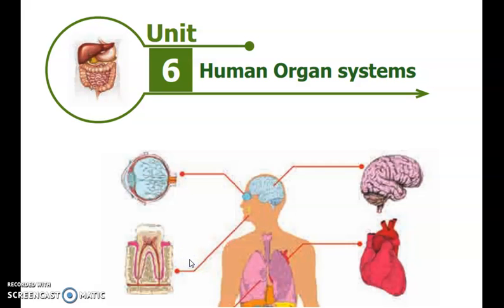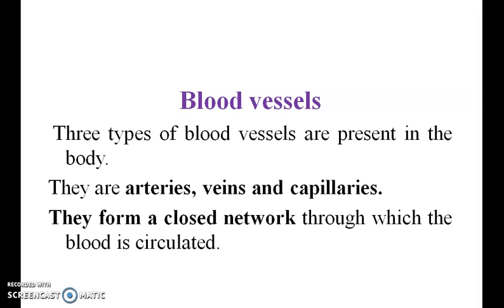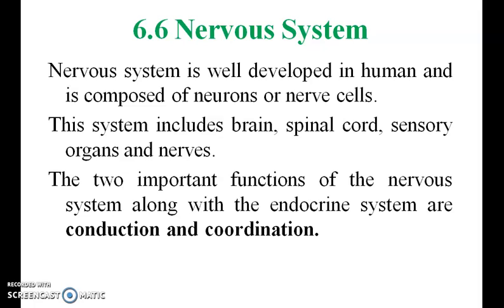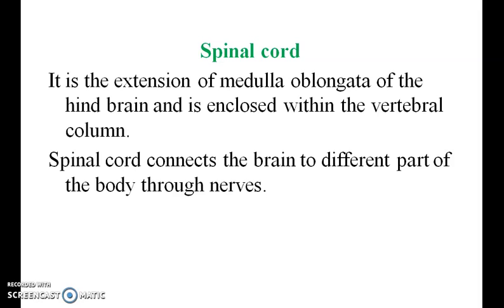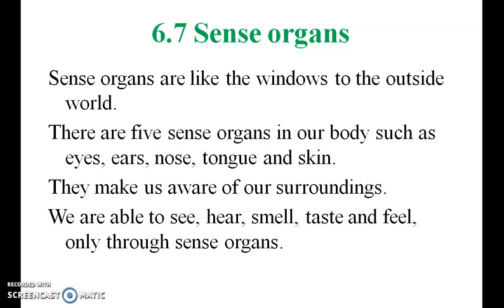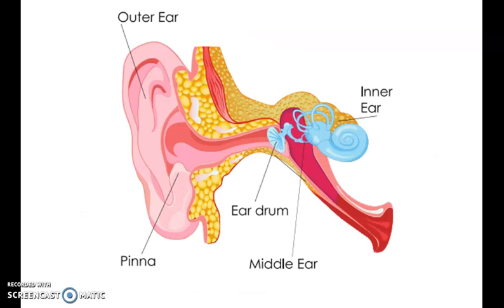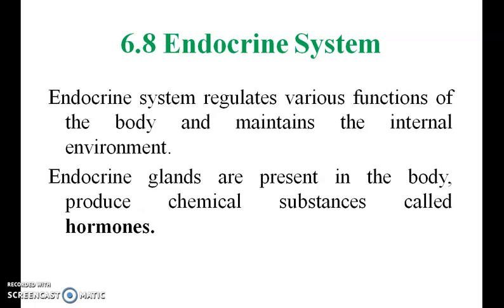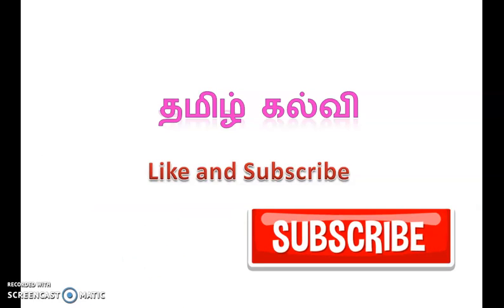6th standard 2nd Term Human Organ Systems Science Term-2 Unit 6 Human Organ Systems Part -2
6th standard 2nd Term Human Organ Systems Science Term-2 Unit 6 Human Organ Systems Part -2
6 ஆம் வகுப்பு 2 வது கால அறிவியல் சமச்சீர் கல்வி கால -2 பிரிவு 6 மனித உறுப்பு அமைப்புகள்

Introduction
Organ systems are formed by the association of organs which are organized from tissues.
This kind of organization helps the organism to perform various activities more efficiently.
A group of organs that work together to perform a particular function is known as an organ system.
The Human body has eight major organ systems.